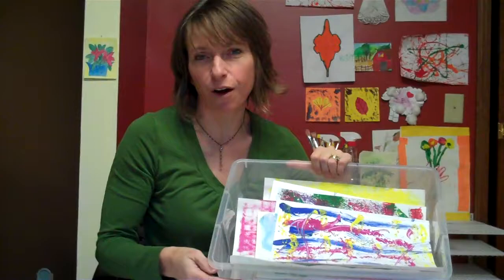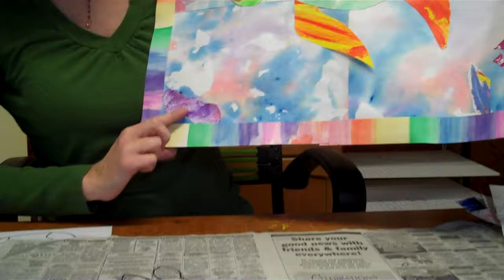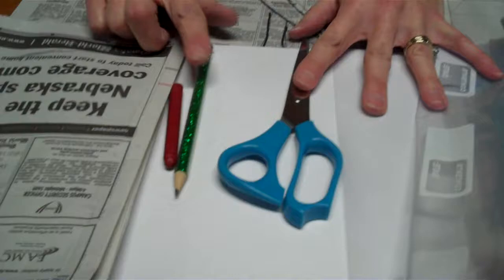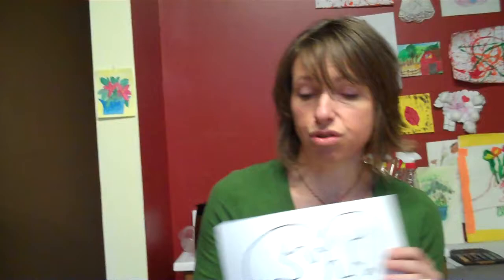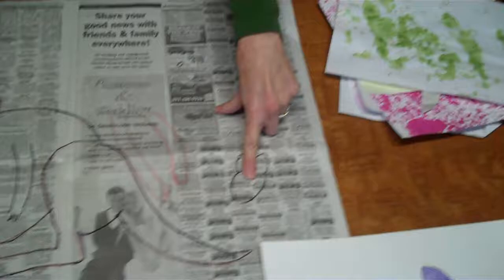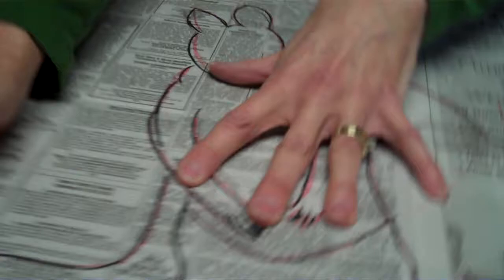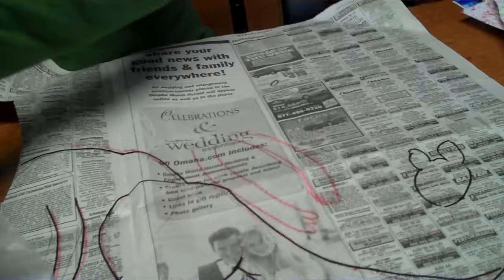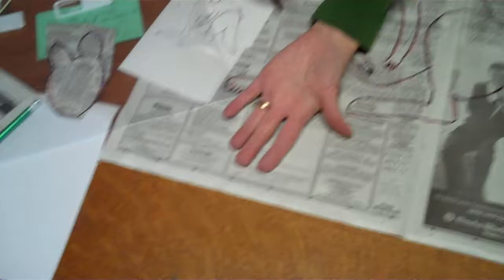Art Collage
video demonstration of how to make a collage using different painting techniques